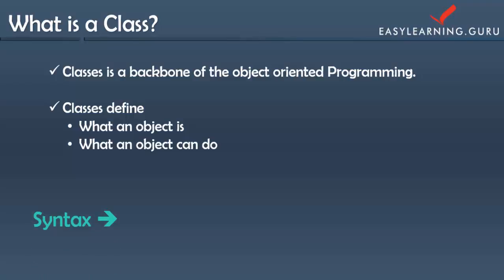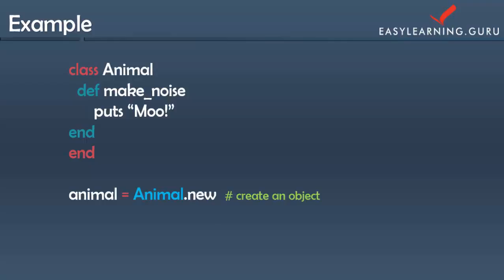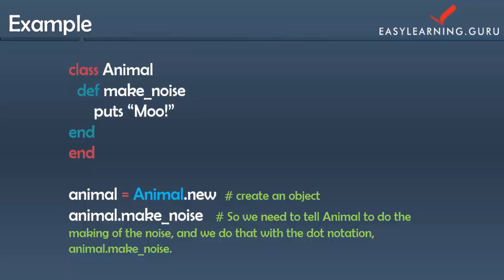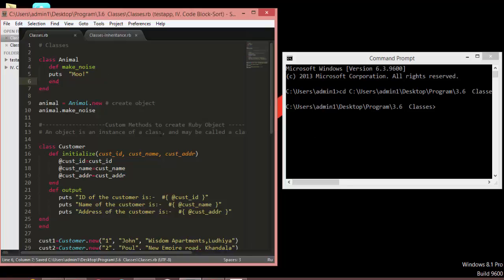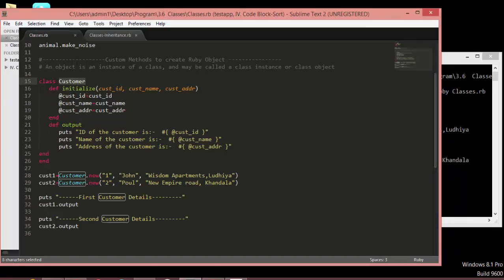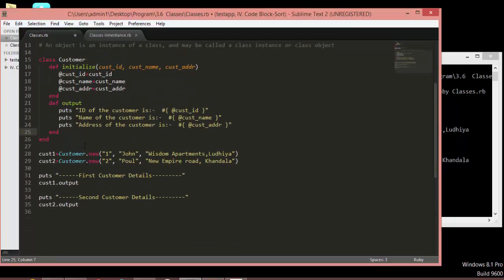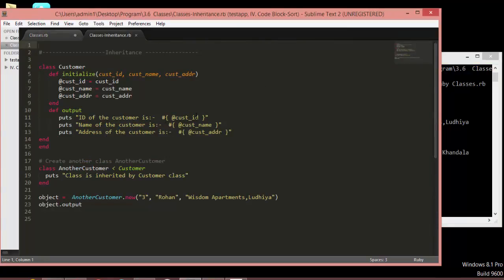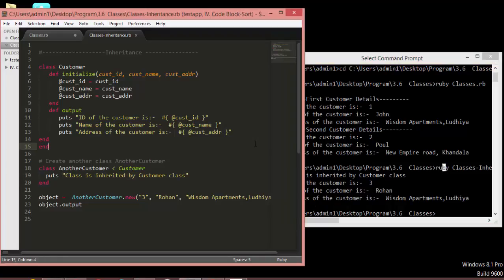Classes Ruby on Rails | Ruby on Rails Tutorial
Ruby on Rails Video tutorial on Classes. Watch this Easylearning.guru's video to understand how to Classes for Ruby on Rails.